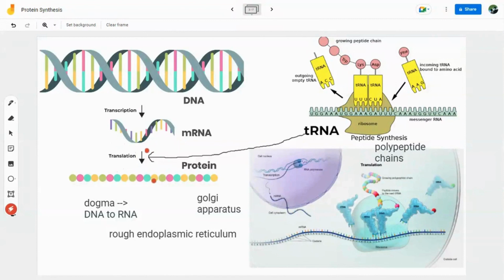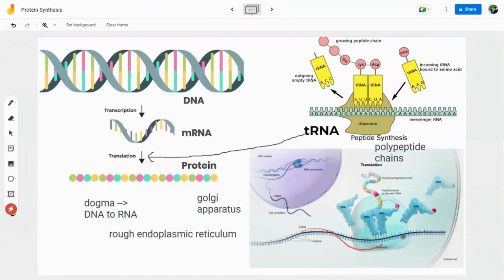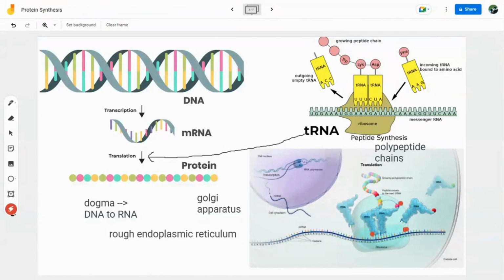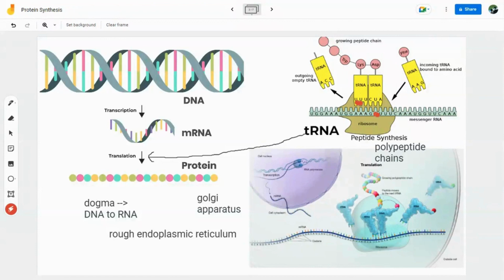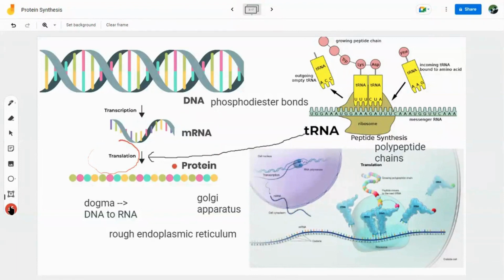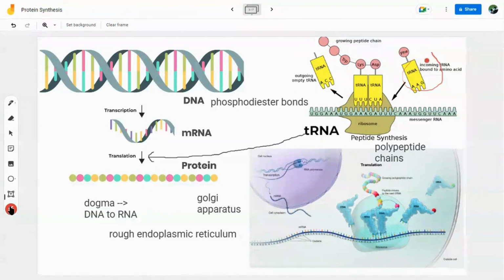Integrating Protein Synthesis: Understanding the Basics and Beyond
Welcome to our comprehensive guide to understanding the intricate process of protein synthesis. If you're a practical student eager to unravel the mysteries of cellular biology, this video is your ultimate resource. We'll take you on an enlightening journey through the inner workings of protein synthesis, breaking down complex concepts into simple, digestible explanations.

In this video, we'll cover the following key points:

📚The Basics of Protein Synthesis: We'll kick things off by explaining the fundamental concepts that underpin protein synthesis. You'll gain a solid foundation to build upon as we dive deeper into the topic.

🧬Transcription: Explore the fascinating world of transcription, where we decode the genetic information stored in DNA and create a messenger RNA (mRNA) blueprint for protein production.

➕Translation: Discover how the ribosome plays a pivotal role in translating the mRNA code into amino acids, the building blocks of proteins. We'll also discuss transfer RNA (tRNA) and its crucial role in this process.

🕸️Ribosomes and the Role of RNA: Dive into the mechanics of ribosomes and their significance in protein synthesis. Learn how RNA helps orchestrate the complex dance of assembling amino acids into a functional protein.

🔍Regulation and Control: Understand the mechanisms that regulate and control protein synthesis. Explore how the cell carefully manages the production of specific proteins for various functions.

Our goal is to make this topic not only comprehensible but also enjoyable for practical students of all levels. Whether you're studying for an exam, working on a project, or just satisfying your curiosity, this video will equip you with the knowledge you need.

This video is the ultimate blueprint for 'Integrating' Protein Synthesis.
Good luck.